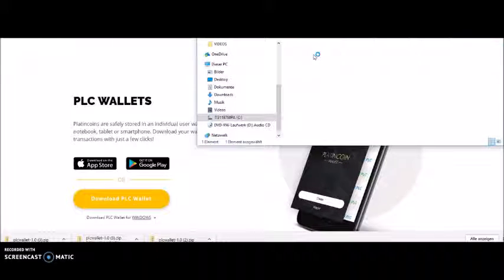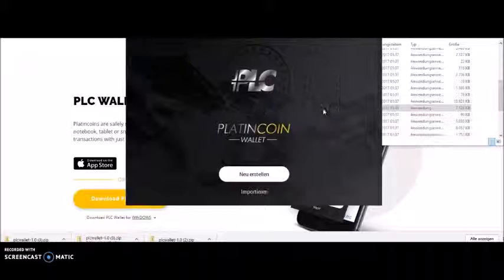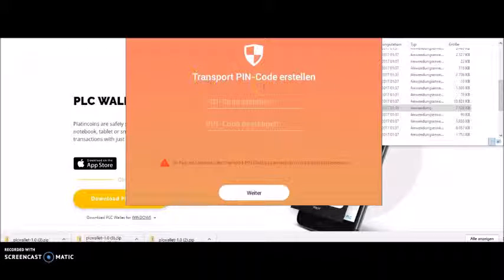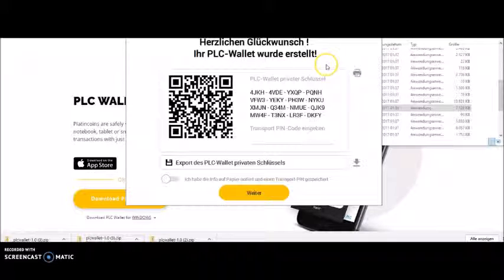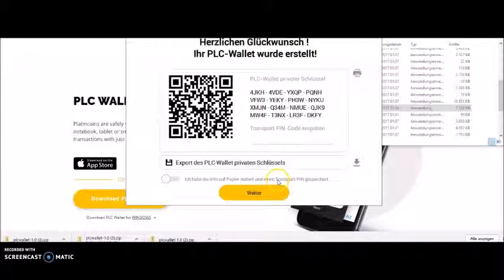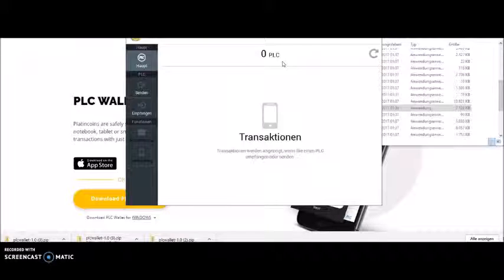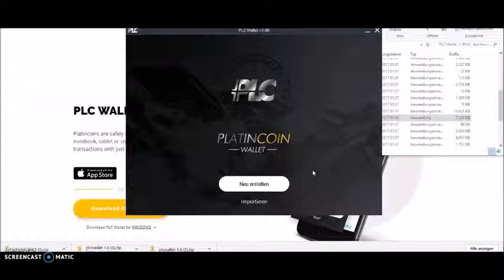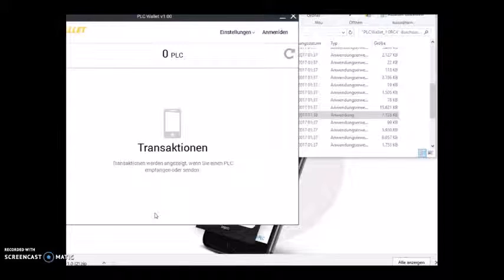Platincoin. Download PLC Desktop Wallet For Windows English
☝🏽☝🏽 Platincoin Download of the PLC Desktop Wallet for Windows:
This Platincoin tutorial shows you how you can download and install the PLC Desktop Wallet for Windows step by step. Make very sure that you save your Private Key, your Transport Pin and Pin Code on a save place like on a USB stick, print it, take a picture with a camera which is not connected to the Internet and write it down!
You would like to become a partner of PLC? Register here for free